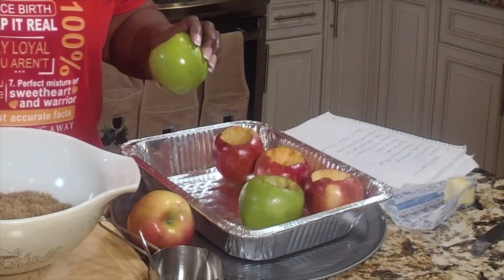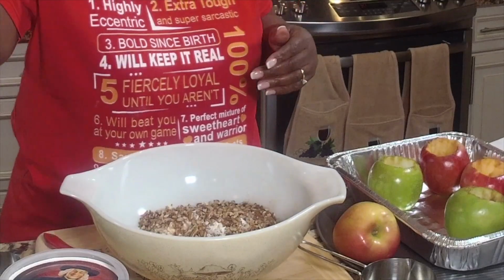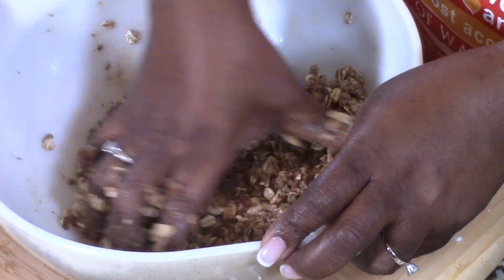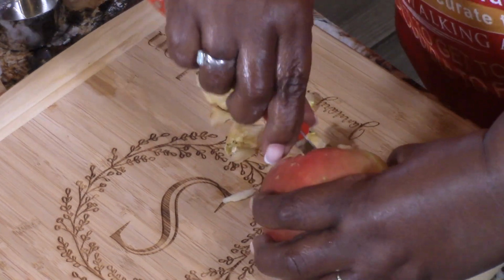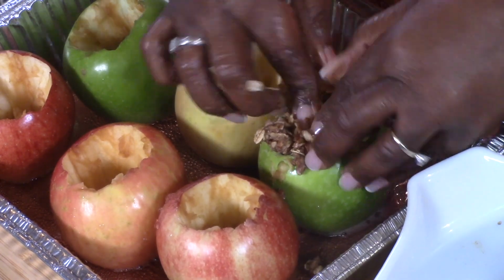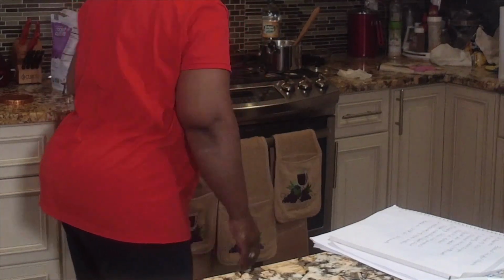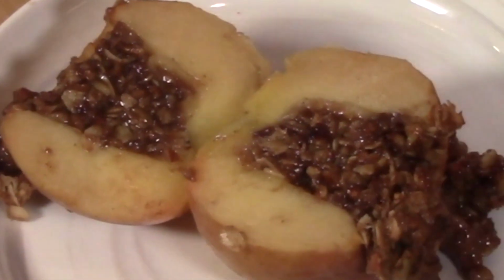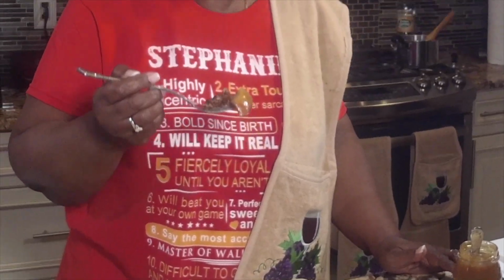Delicious Pecan Baked Stuffed Apples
Delicious pecan baked stuffed apple.  This is the season to have the most delicious apples, but have you ever stuffed them with pecans and other goodies and baked them?  Well, you and your family should give this recipe a try.  You will really enjoy it.

Ingredients
6 Apples - your choice- cored
1 cup of rolled oats
1 cup of brown sugar
1 and 1/2 cup of crushed pecans
1 tablespoon of apple pie seasoning
1 teaspoon of vanilla extract
1/2 teaspoon of almond extract
1/3 cup of all purpose flour
Splash for the bottom of pan of apple juice or apple cider or water or whatever you have that you think would work.  My case it was sparkling apple cider
6 tablespoon of soften butter
Bake at 375 degrees for between 40 to 50 minutes until tender

$BTSSGS

MEVO Camera (Amazon)
Rode SC4 3 inches Microphone Cable (Amazon)
Lights for video (Amazon)
Sony ECMAW4 Wireless Microphone (Black) (Amazon)

Shure MVL Omnidirectional Condenser Lavalier Microphone(1/8” (3.5mm))+Windscreen, Tie-Clip, Mount and Carrying Pouch (Amazon)

Tripod for iPhone, Diamondo Professional Camera Tripod Stand Holder for Smart Phone iPhone Samsung with bag (Amazon)

Zhiyun Smooth-Q 3 Axis Handheld Gimbal Stabilizer for Smartphone Like iPhone X 8+ 7 Plus 6 Plus Samsung Galaxy S8+ S8 Note S7 S6 S5 Wireless Control Vertical Shooting Panorama Mode (Smooth Q Grey) (Amazon)
iPhone X (Amazon)

Kitchen Tools:
Pyrex serving bowl (Amazon)
Cooper Chef Induction Cooktop (Amazon)
Cast Iron Pans (Amazon)
Knife Sharpener (Amazon)
Non stick cast iron pan (Amazon)
Glass mixing bowls (Amazon)
Pyrex baking dish (Amazon)

Echo Show (Amazon)

Frying pan (Amazon)

Spatula (Amazon)

Spurtle (Amazon)